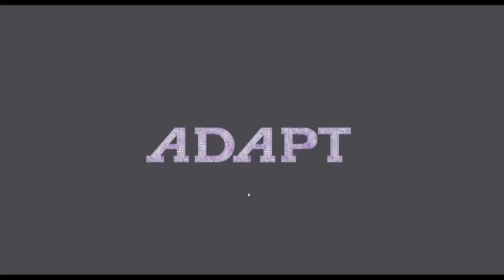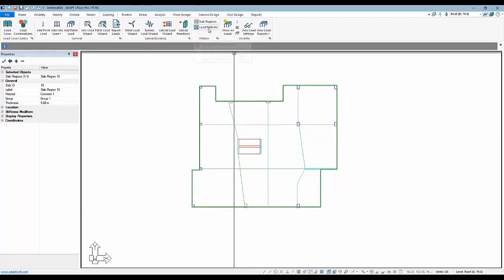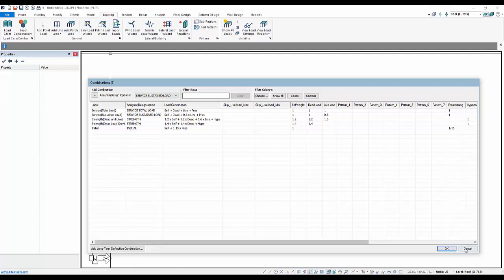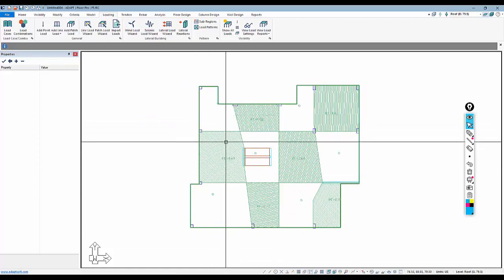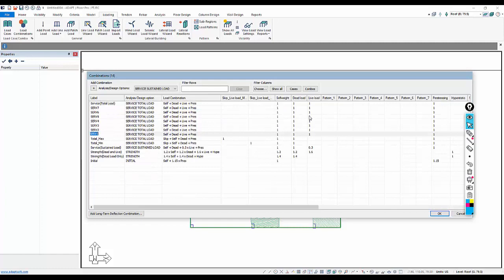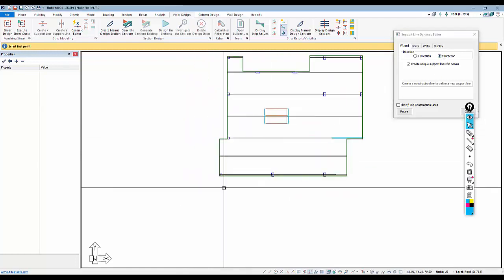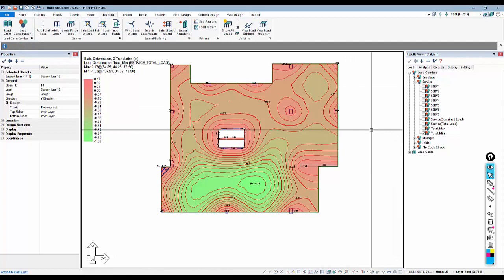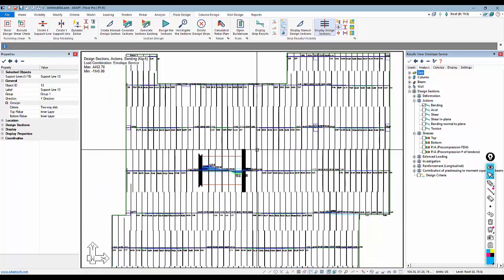Live Load Patterning in ADAPT-Builder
In this video, learn how to utilize and evaluate live load patterns in ADAPT-Builder.